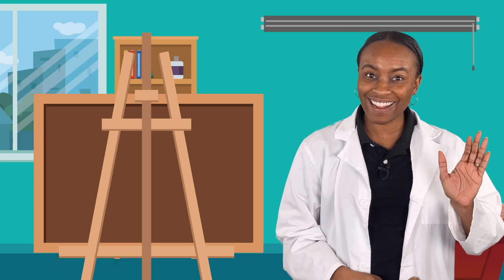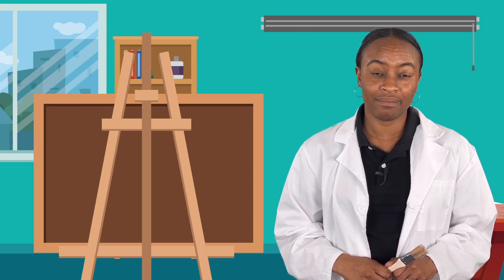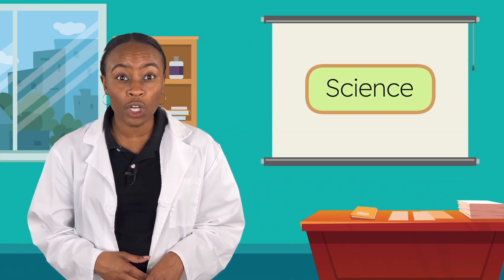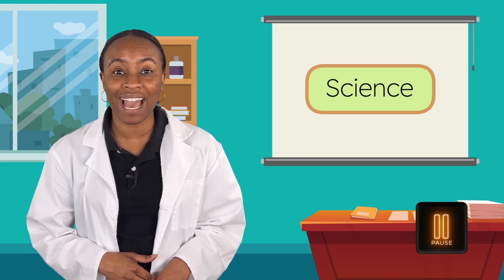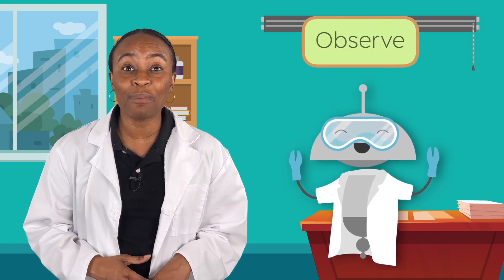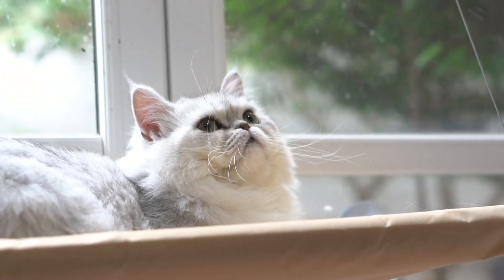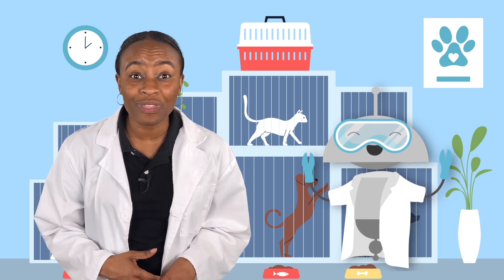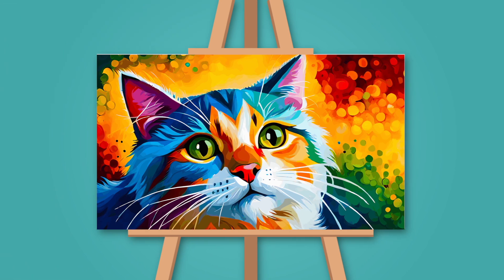What Is Science? - What Do Scientists Do?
Let's discover science! In this kindergarten science lesson, students will learn about the study of science. By the end of this lesson, students will be able to define science as a way of learning about the world, and recognize that scientists learn through observing and asking questions. This lesson is from Miacademy’s Discovering Science course.